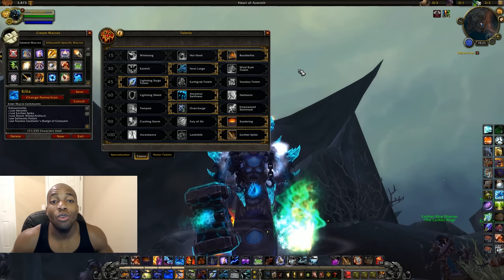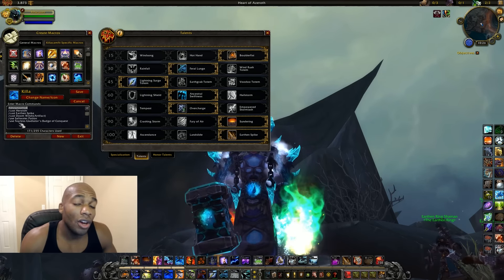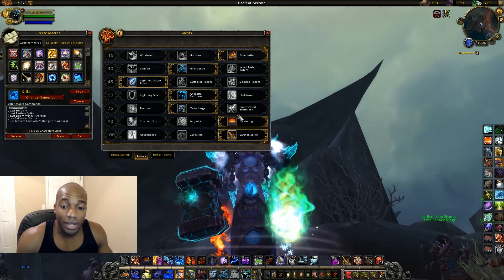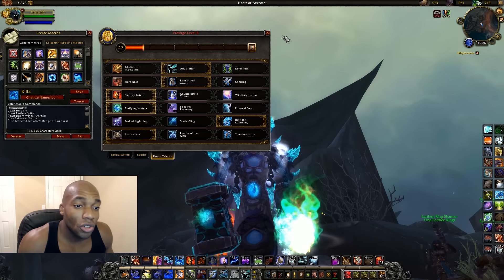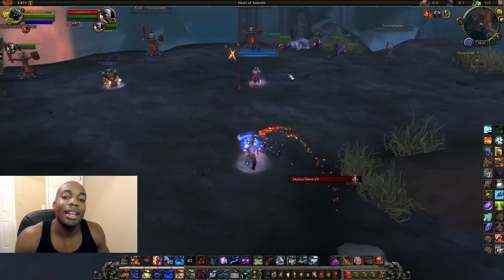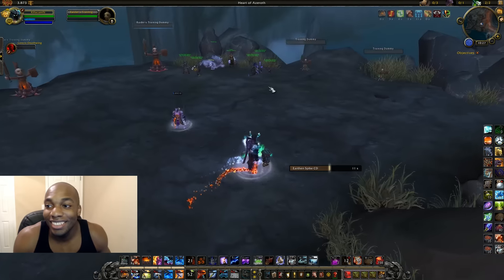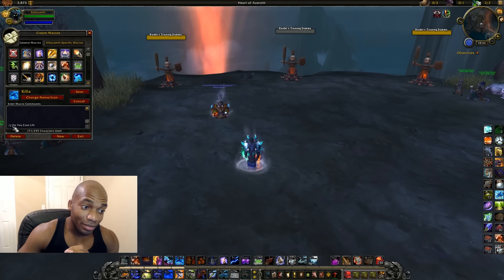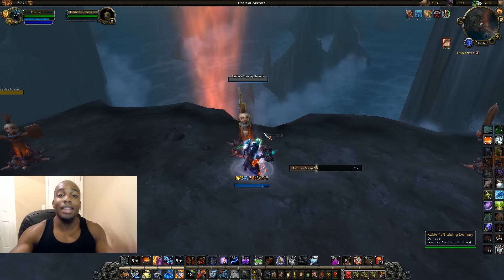Enhancement Shaman One Shot Macro +375 lbs bench press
Arm day, Back Day, and Shoulders - Gym Motivation  (Biceps,Triceps, and Back exercises"
7.1.5 Enhancement shaman One Shot Macro and I Set a new Bench PR of 375 Will attempt 405 next month.
Killa Burst Macro Below

/cast Heroism
/cast Earthen Spike
/cast Doom Winds(Artifact)
/use Saltwater Potion
/use Fearless Gladiator's Badge of Conquest
/y Do You Even Lift